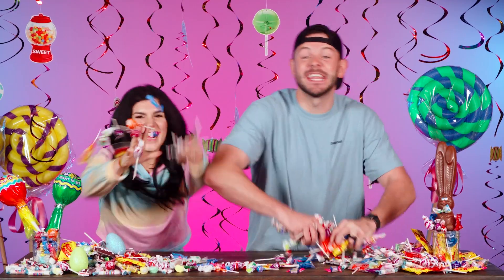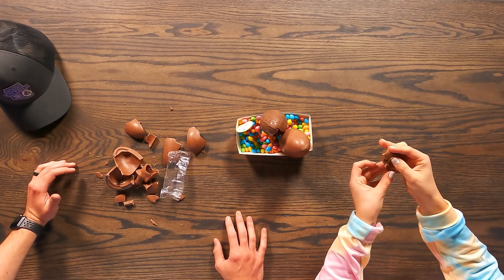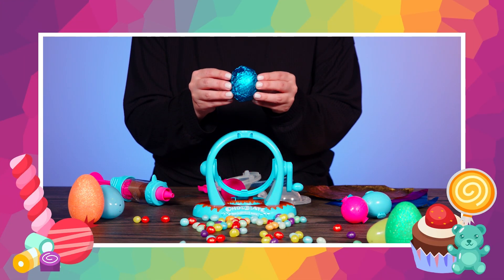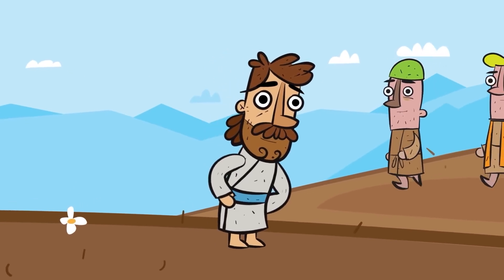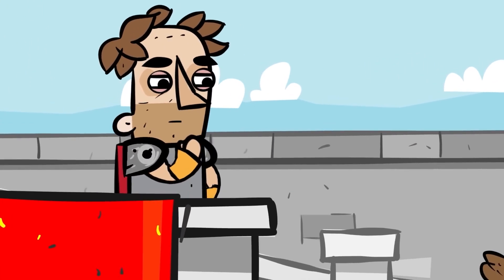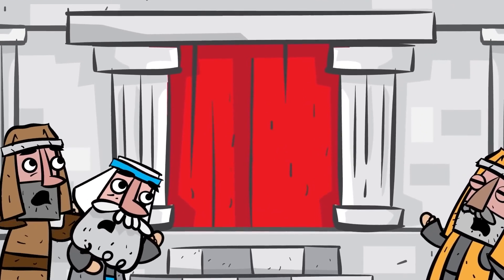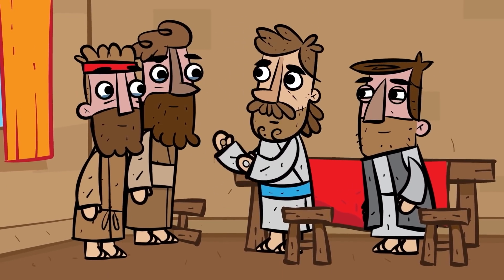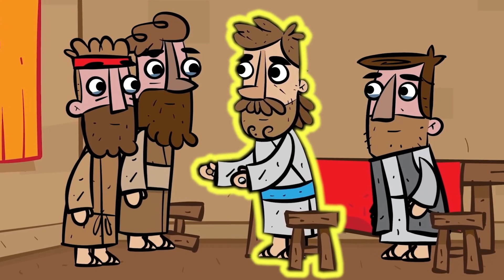Early Kids - "Sugar Rush!" Message Week 3 - March 23-24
Join Sara and John as they play fun Easter games and learn that Easter is all about Jesus!

This is WEEK 3 from the series "Sugar Rush!"